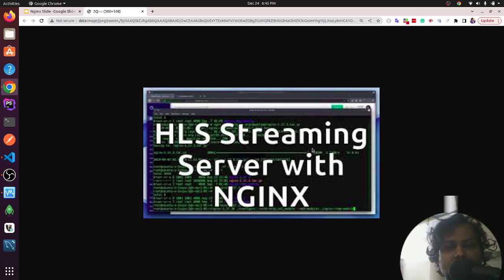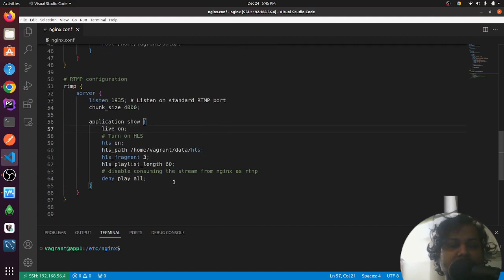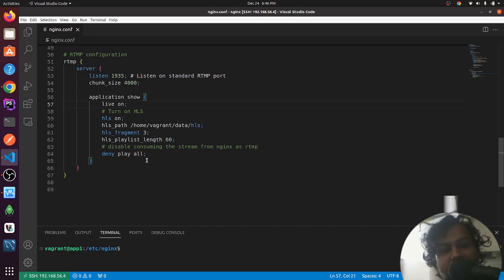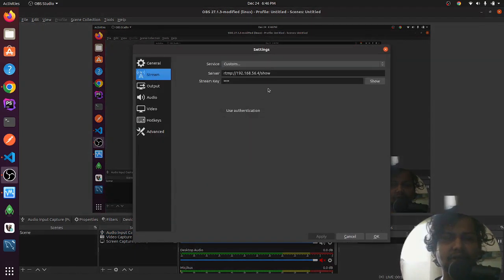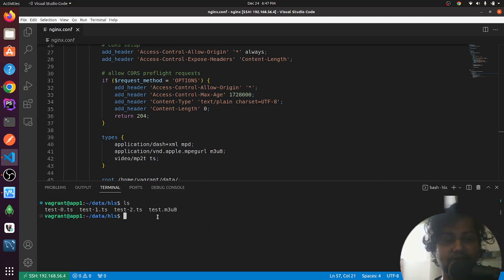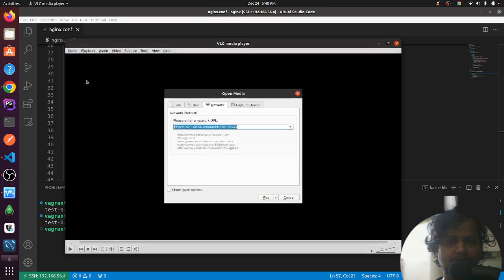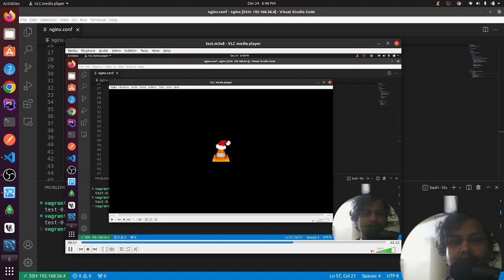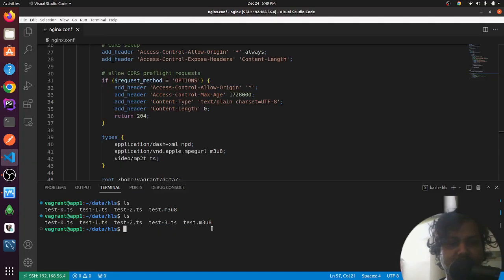Nginx HLS live streaming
In this tutorial i have shown how to stream from hls